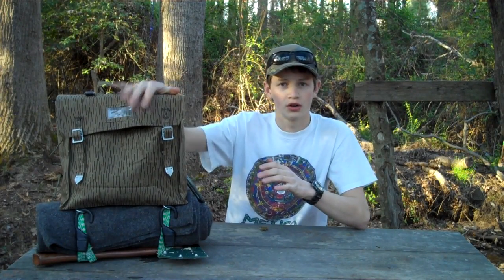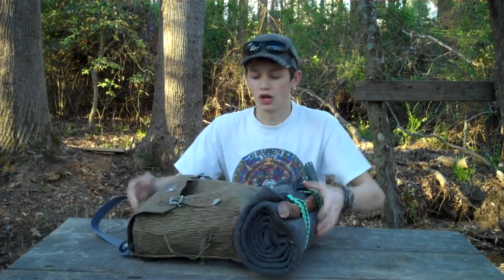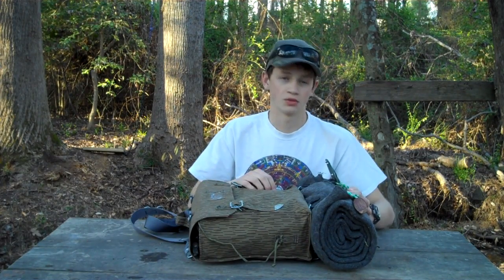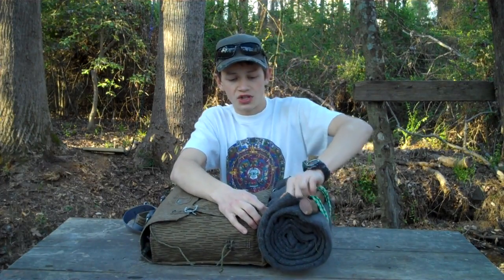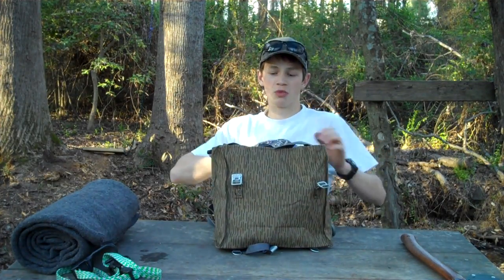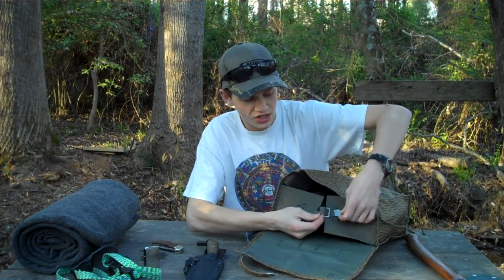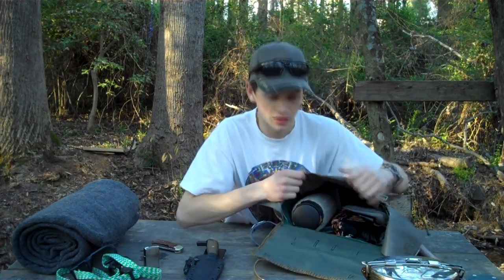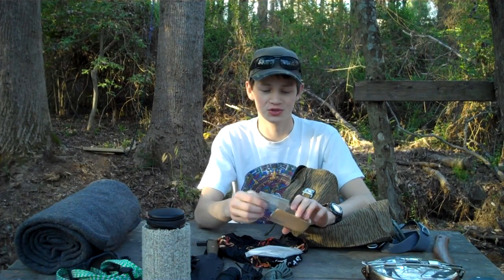My New Day Kit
Country Romance
Country Journeys 1